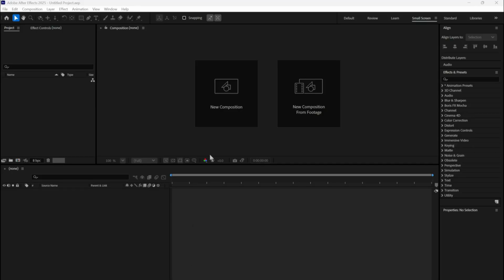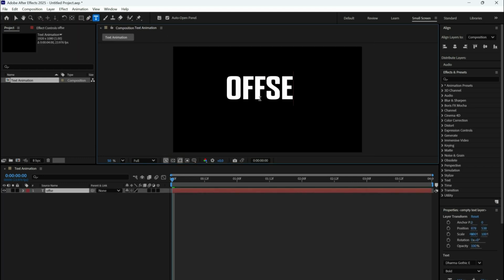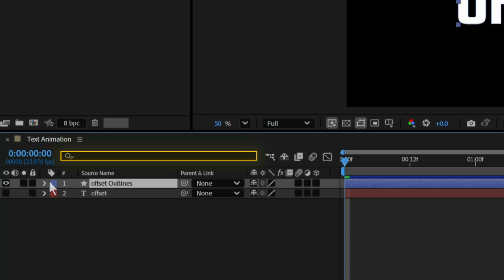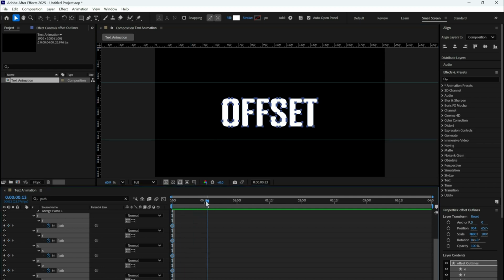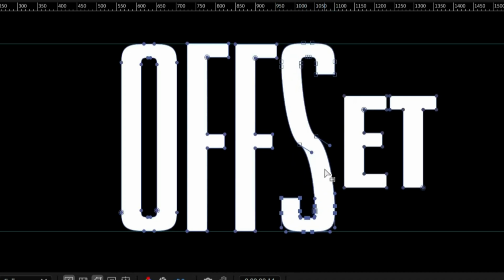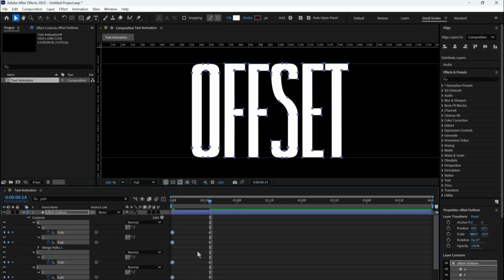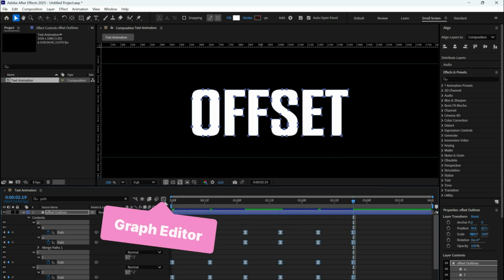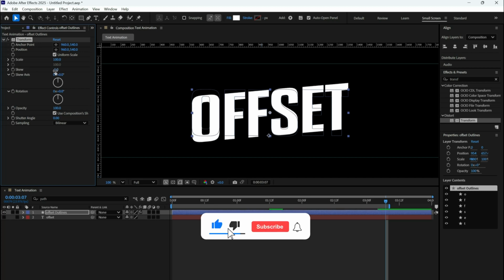Quick & Epic Offset Text Animation in After Effects (Beginner Friendly)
Want to make your text look EPIC in After Effects? 🚀
In this quick 3-minute tutorial, I’ll show you step-by-step how to create a stunning *offset text animation* — perfect for intros, promos, or social media content.

✨ What you’ll learn:
* Setup comp (1920x1080, 23.976 fps, 4-sec duration)
* Convert text to shapes + animate each letter
* Loop animation with keyframe copy-paste
* Smooth results with Easy Ease & Graph Editor
* Add a stylish skew transform for extra polish

By the end, you’ll have a professional kinetic typography animation that will make your projects stand out! 💯

Your support means the world and helps me create more After Effects tutorials for you!